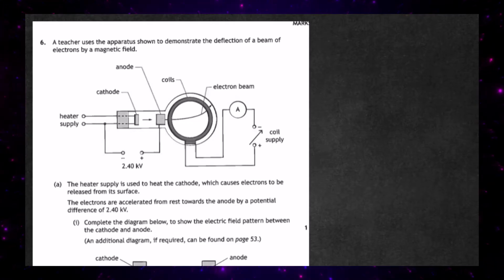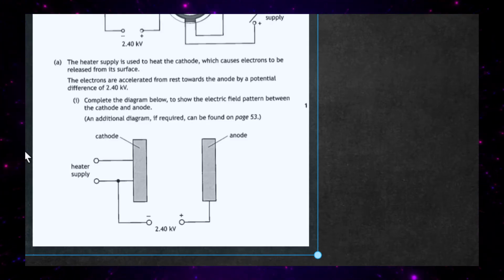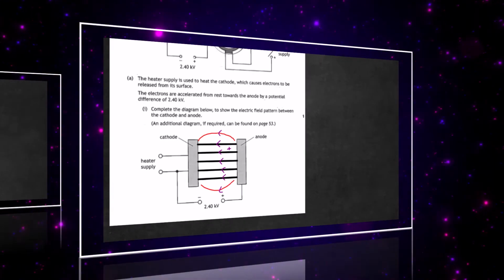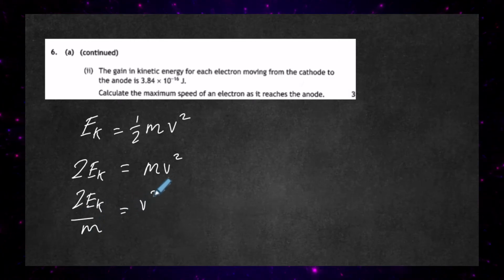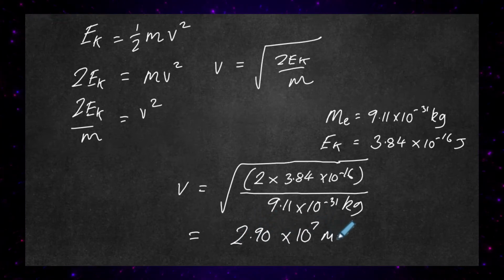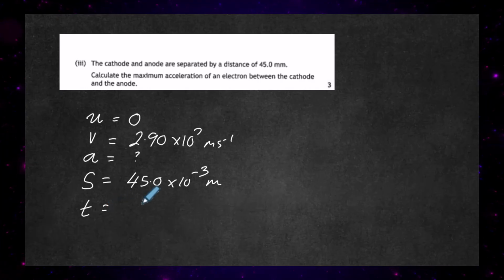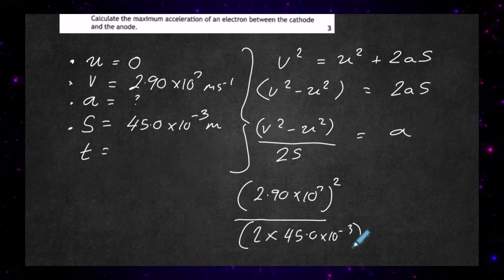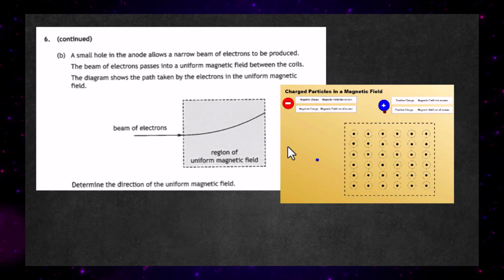Higher2024 P2 Q6